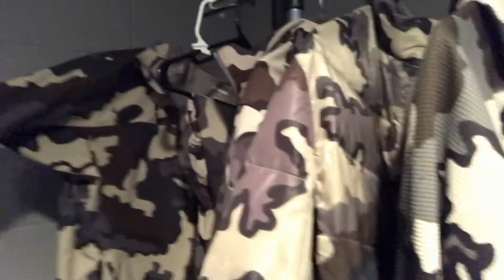Tradgeeks VLOG: Kuiu for Whitetail?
Though Kuiu might not be the best whitetail system out there, we've used it the past few years and can attest to its ability to adapt to whitetail hunting situations.

Kevin runs about the same system, just changes out the super down for Kenai insulation layers. Any questions?